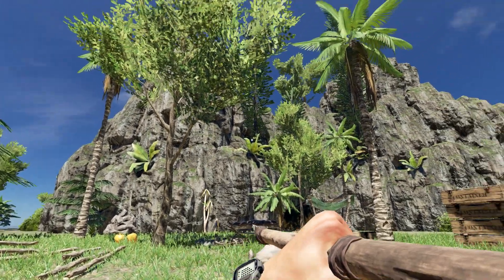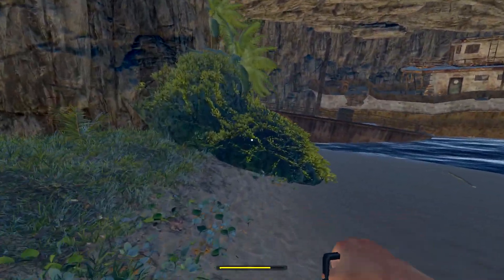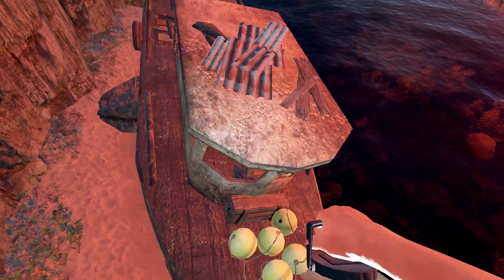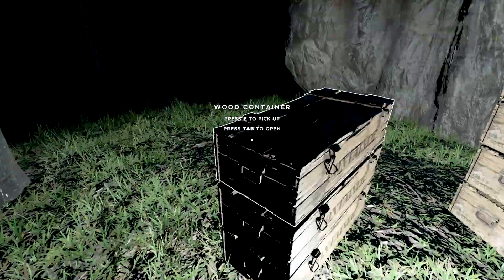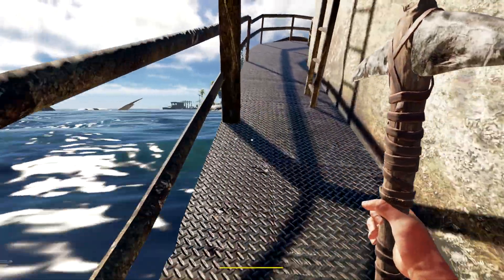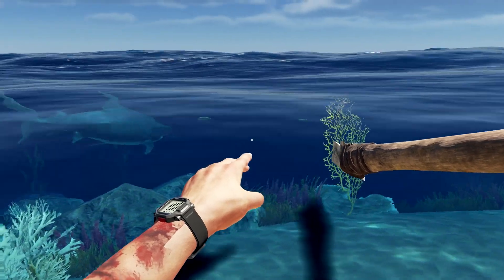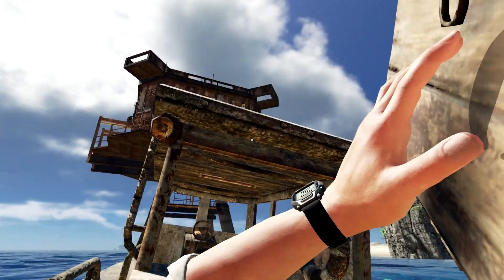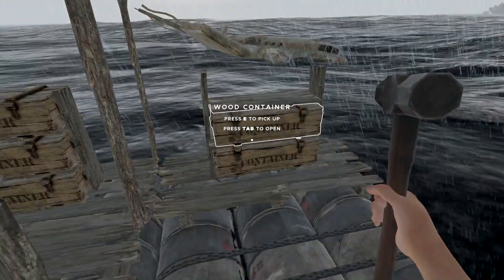Into The Grotto | Stranded Deep Gameplay | S9 EP28